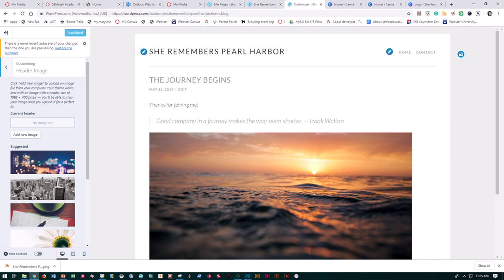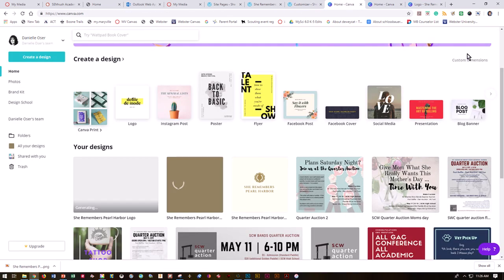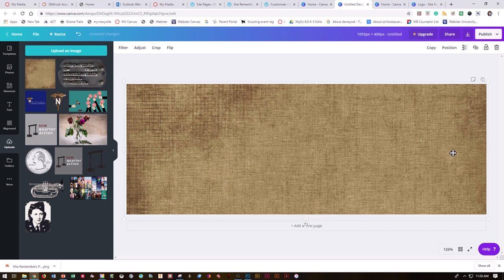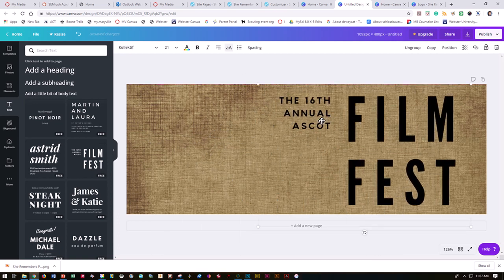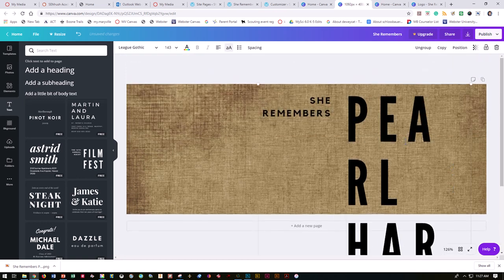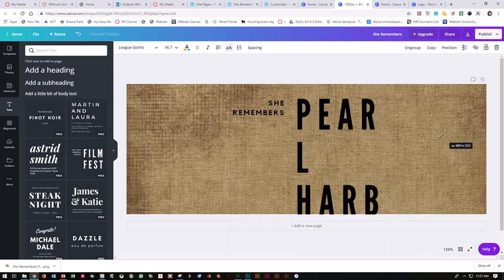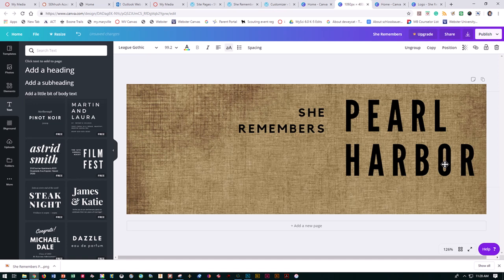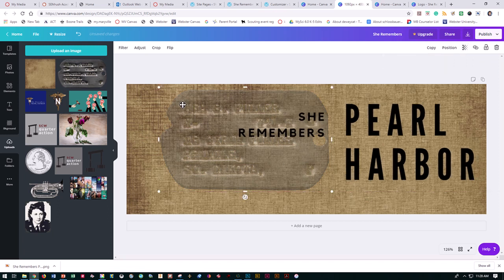SMC WP Header and Logo Upload Source